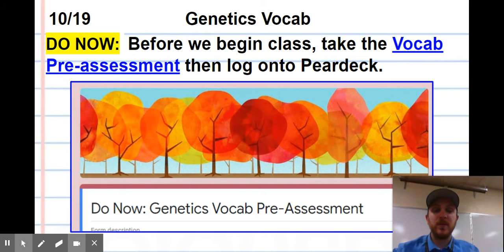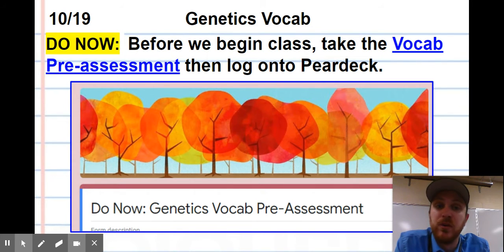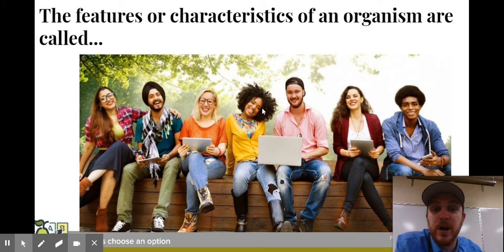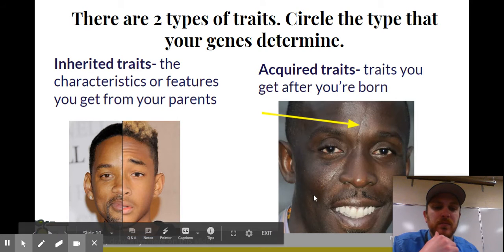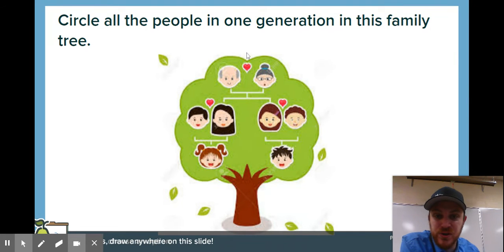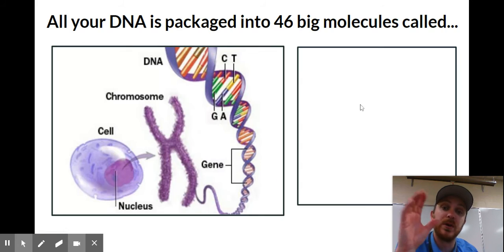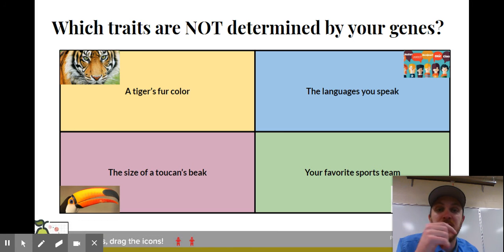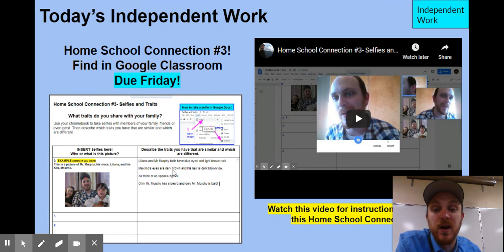L01- Genetics Vocab - Google Slides